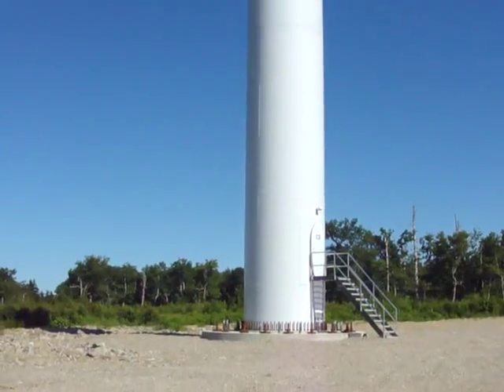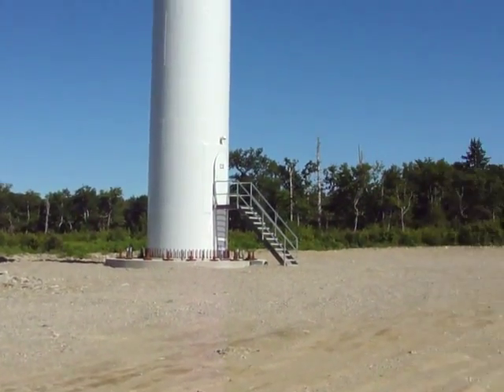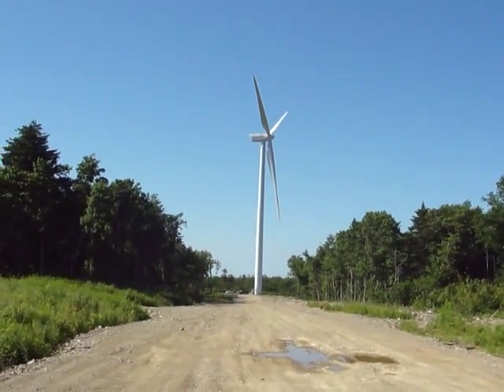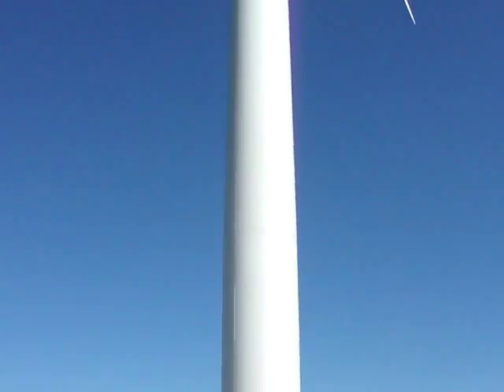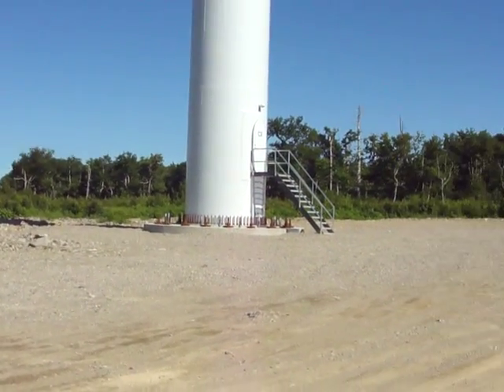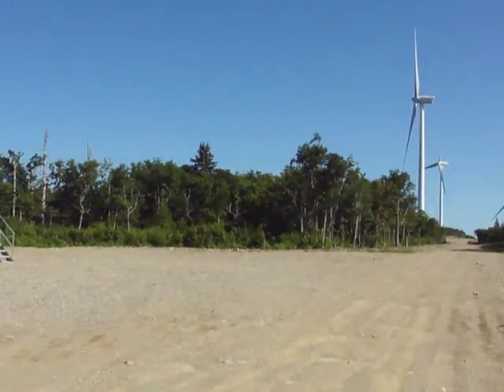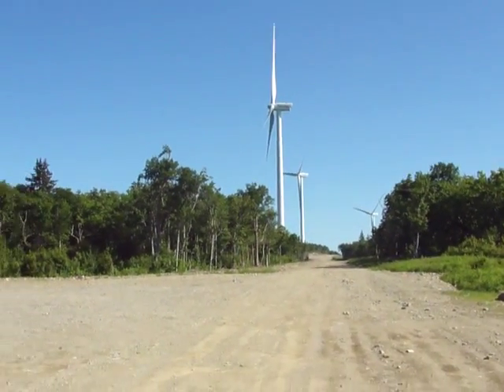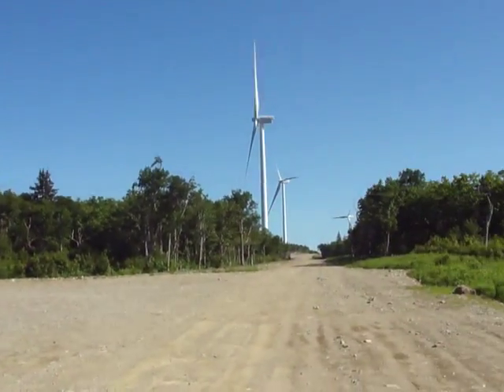Kent Hills Wind Farms, Wind Power, Wind Turbines in New Brunswick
NePlan Recycling & Renewable Enery

This is the first developed wind farm in New Brunswick . The project is located on Crown Land in the Kent Hills area. Construction began in the spring of 2008 and was completed Dec. 31, 2008.

Total Capacity: 96 MW

Technology: 32 Turbines - 3 MW each on 80 metre towers with 45 metre blade length

Location: 13 km WNW of Riverside-Albert, 27 km SSE of Salisbury , 32 km SSW of Moncton.

to see more pictures